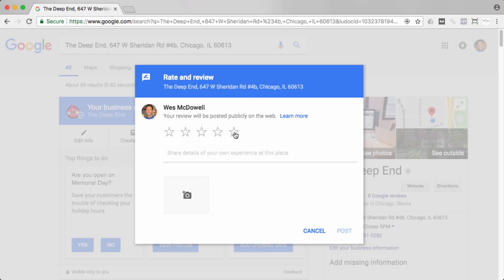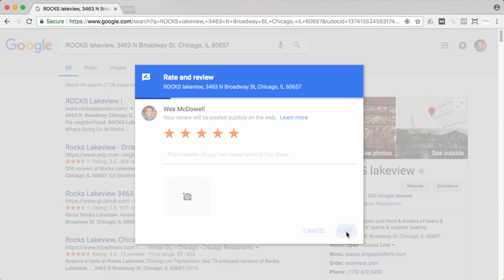How to Get Google Reviews For My Business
So many of my clients ask me how to get google reviews for my business. Not only are getting those Google reviews an important ranking factor deciding who shows up in the map listings, but they are a powerful motivating factor as well — Meaning whoever has the best review score usually gets the first call. In this video, I'll show you everything you need to know to get more of those 5 star reviews.

I'll show you who to ask, how to ask, and when. I'll also show you a shortcut that will help you make it ridiculously easy on your customers to actually do what you want, and leave that review.

🎬 Register for the FREE On-demand video masterclass training, "The Automated Clients-on-Demand Website Blueprint for Service Businesses" Just go